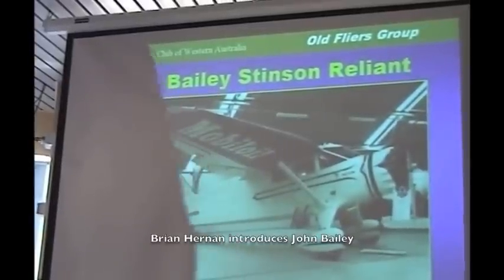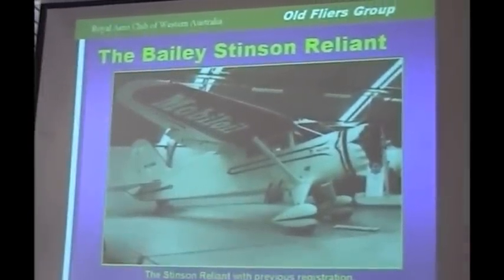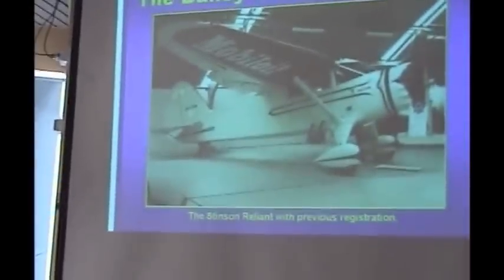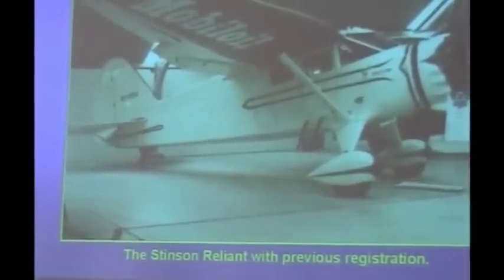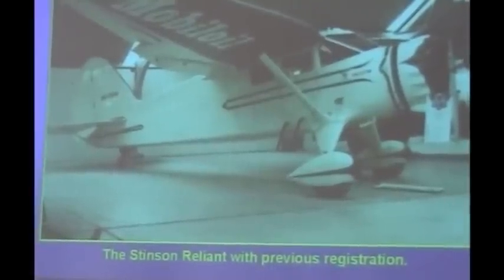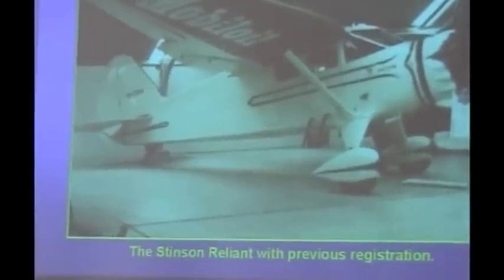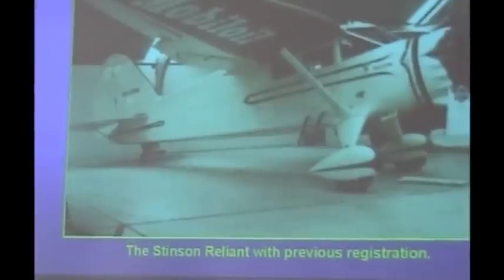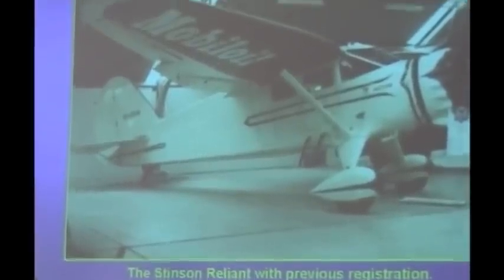Our Stinson Reliant VH-UXL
VH-UXL Stinson SR-8C Reliant built 1936.
How it came into the hands of Kevin Bailey.
Registered VH-UXL 13/10/1936 to Vacuum Oil Co Pty Ltd.
During World War Two, the aircraft was impressed into service with the RAAF on 24/02/1941, and allocated RAAF serial A38-1. Towards the end of the War, it was transferred to the Department of Civil Aviation on 04/05/1945.
Registered VH-UXL 27/05/1948 as an SR-8C.
Re-registered VH-KAF from 10/1957.
Re-registered VH-CWM from 12/06/1961. Registered to J.G Drage from 03/12/1976. Registered to City of Wangaratta from 03/04/1984.
Was on display at Air World, Wangaratta, VIC, until this closed in 2002.
Registered to Penoak Pty Ltd 9/7/2003, and restored to flying condition by Kevin Bailey. He then reregistered the aircraft on 9/9/2004 as VH-UXL (its original registration).
John Bailey tells the "back story" to the Old Fliers Group.